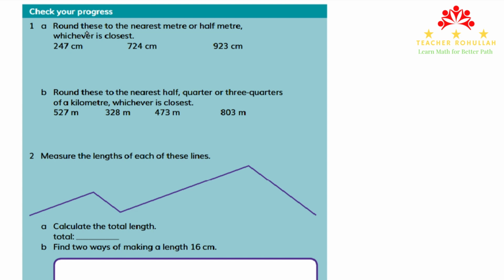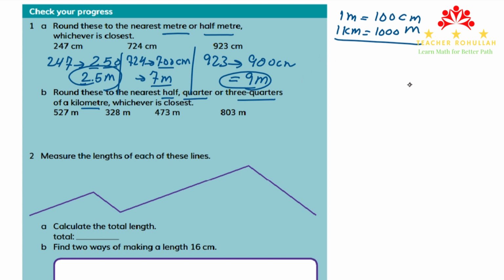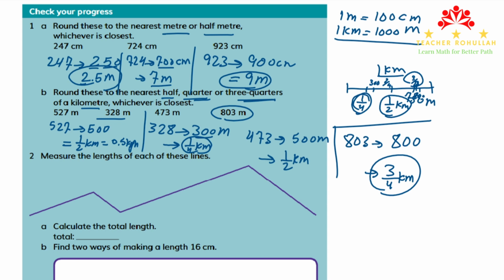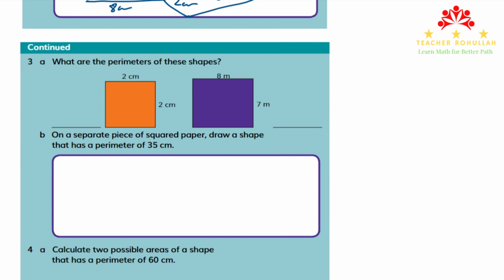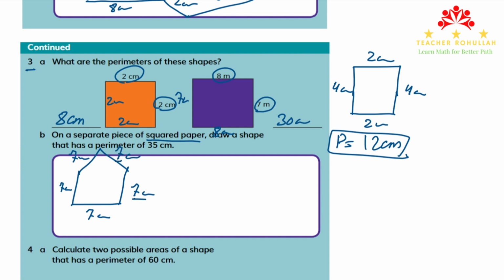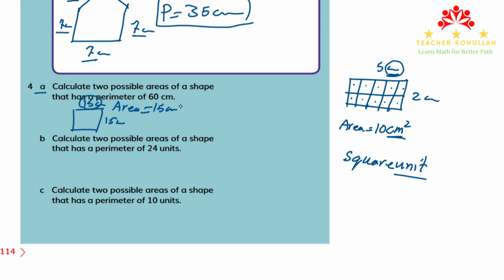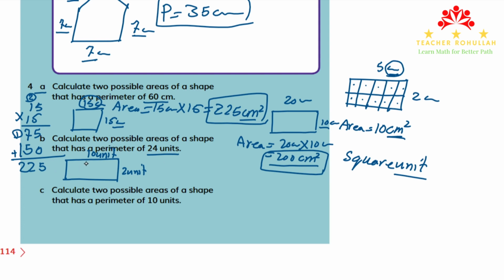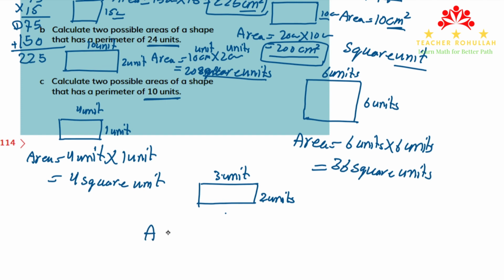𝐂𝐡𝐞𝐜𝐤 𝐘𝐨𝐮𝐫 𝐏𝐫𝐨𝐠𝐫𝐞𝐬𝐬 | 𝐂𝐚𝐦𝐛𝐫𝐢𝐝𝐠𝐞 𝐏𝐫𝐢𝐦𝐚𝐫𝐲 𝐌𝐚𝐭𝐡 | 𝐋𝐞𝐚𝐫𝐧𝐞𝐫'𝐬 𝐛𝐨𝐨𝐤 𝟑 | 𝐌𝐞𝐚𝐬𝐮𝐫𝐞𝐦𝐞𝐧𝐭, 𝐏𝐞𝐫𝐢𝐦𝐞𝐭𝐞𝐫 𝐚𝐧𝐝 𝐀𝐫𝐞𝐚